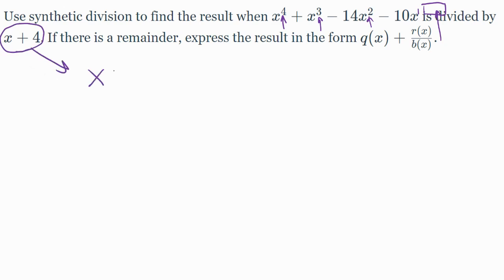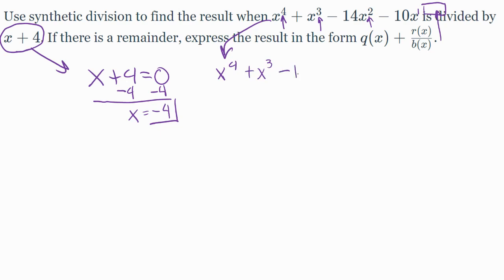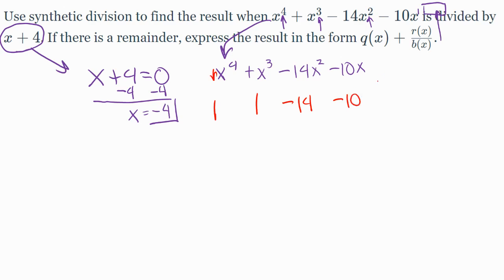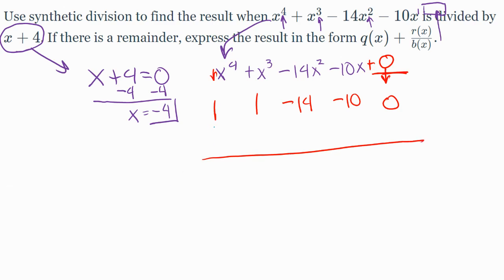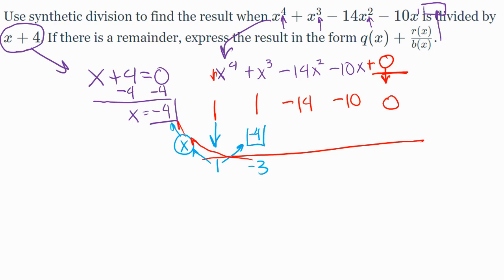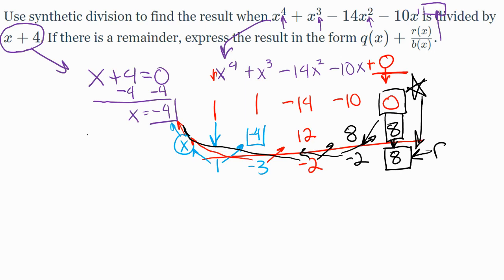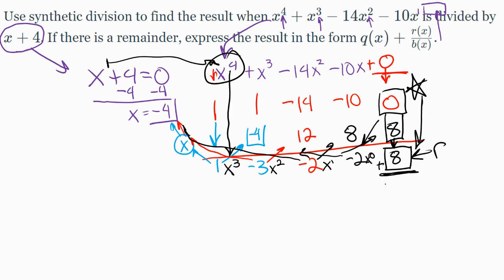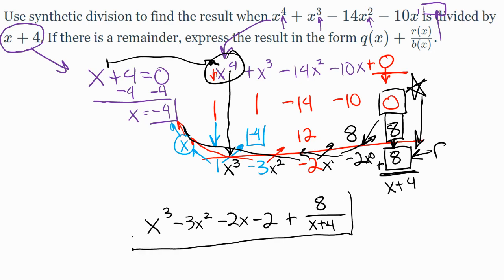Synthetic Division with Missing Constant Term in Divisor | Polynomial Factoring Techniques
In this third video on synthetic division we learn how to recognize and rewrite a divisor with a missing term. We are given a quartic polynomial that is missing a constant term. We detail the fix for this situation and discuss what would happen if we failed to recognize the void.